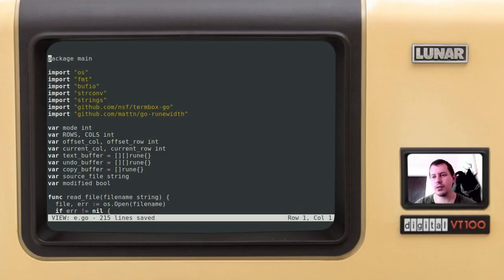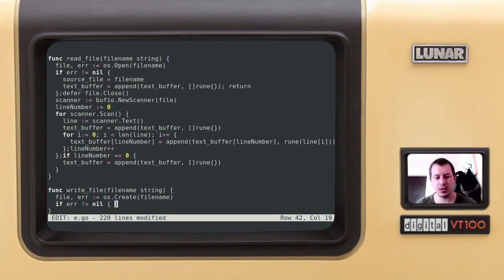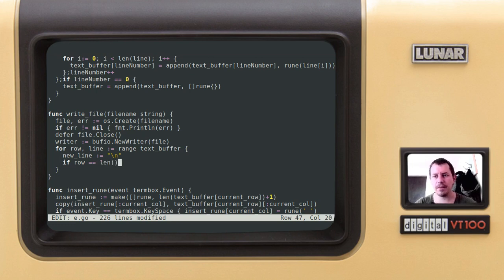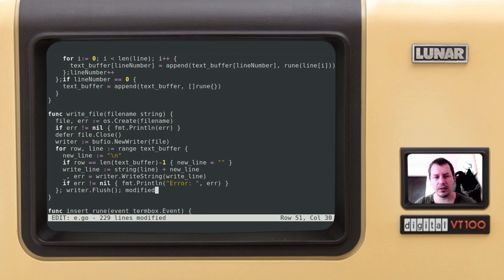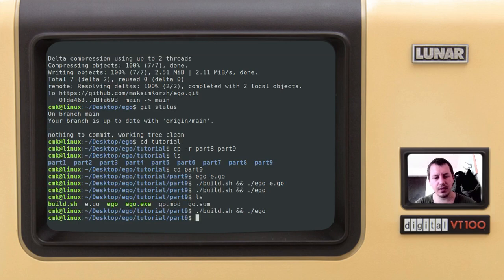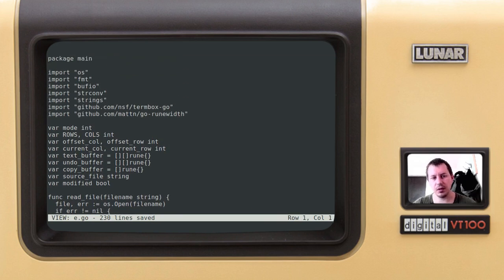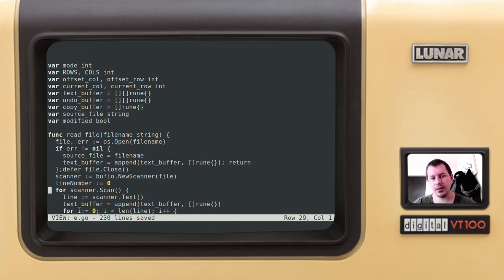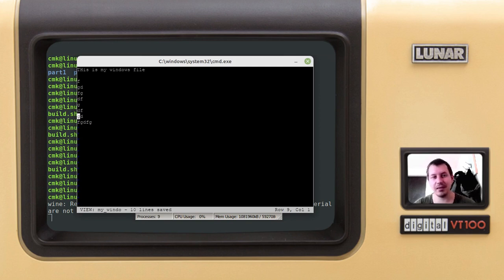Programming a Text Editor in Go - Minimum Viable Product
This series is a step-by-step guide on how to make your very own
text editor in Go programming language.

EGO - A bare bones text editor written in Go

SOURCE CODE for this part

TUTORIALS COVERING MOST OF THE ABOVE PROJECTS